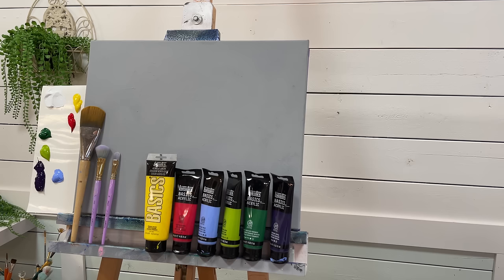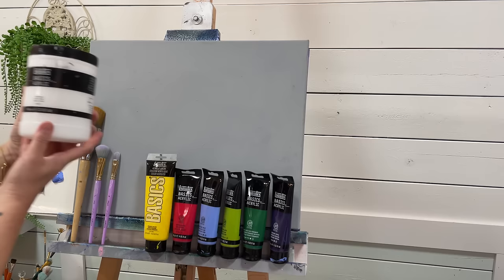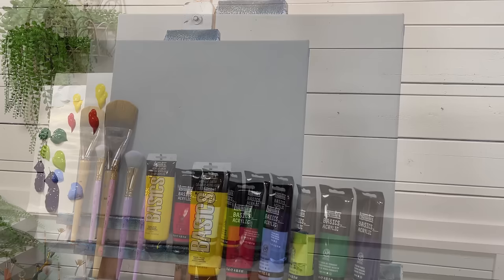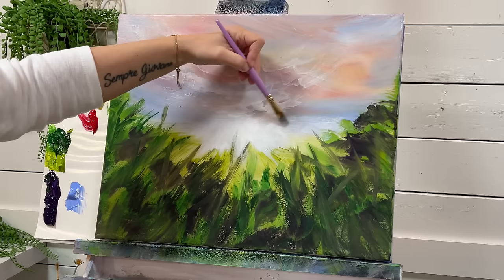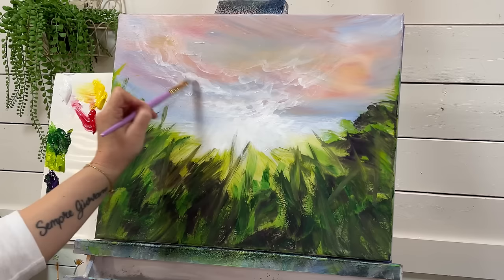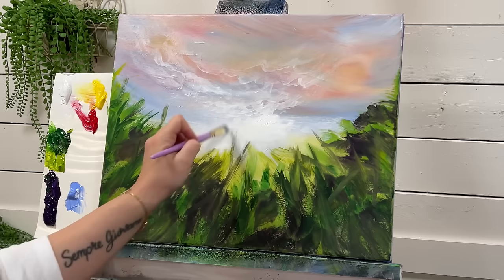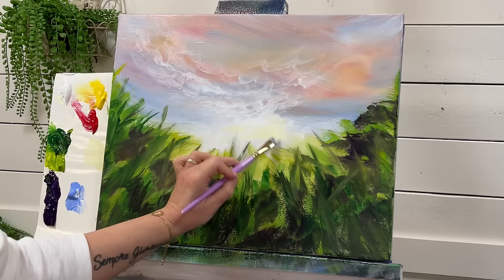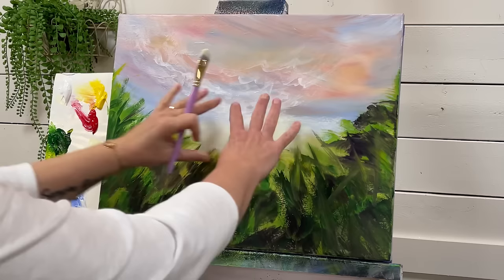The EASIEST way To PAINT HYDRANGEAS ~ step by step on acrylics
This is an acrylic painting tutorial of how to paint Hydrangeas the easiest way, using the following colours and brushes:
Titanium white
Dioxazine purple
Light blue violet
Olive green
Hookers green hue permanent
Napthol crimson red
Primary yellow
Brushes:
50 filbert
14 filbert
Mop brush
16x20 grey primed canvas